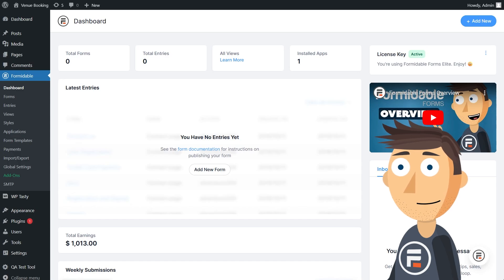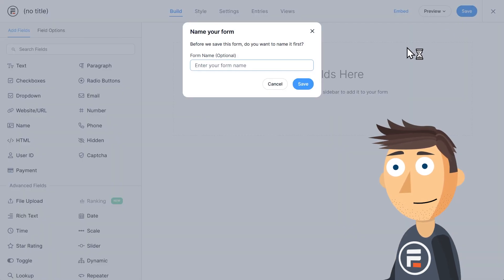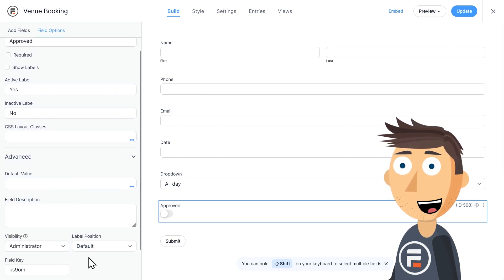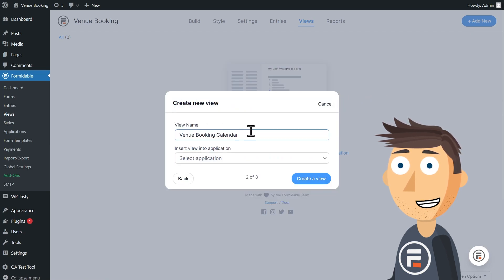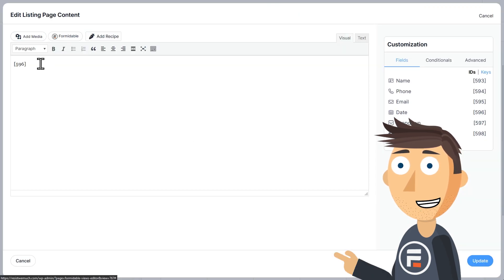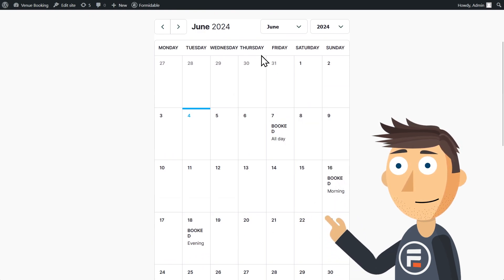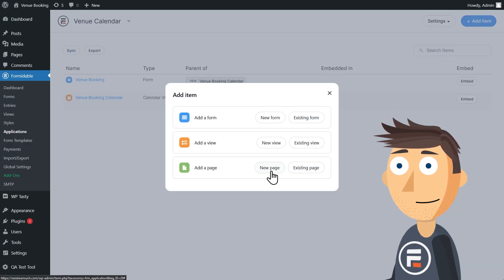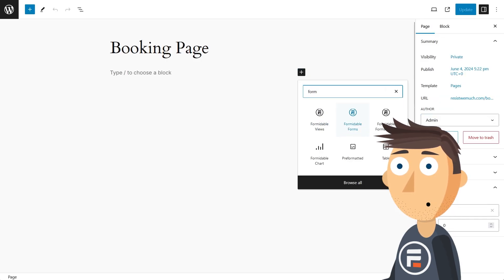How to Create a Venue Booking Calendar in WordPress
Creating a beautiful calendar to display booked events is easy with Formidable Forms!

0:00 - Intro
0:32 - Making the Application and 1st Form
2:22 - Creating our Calendar (View)